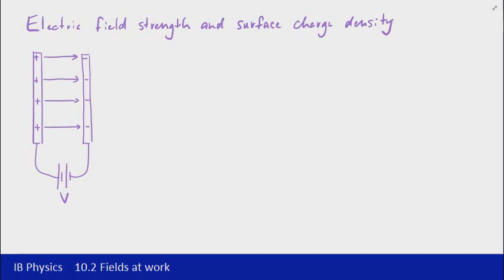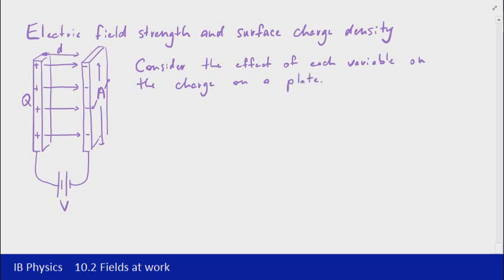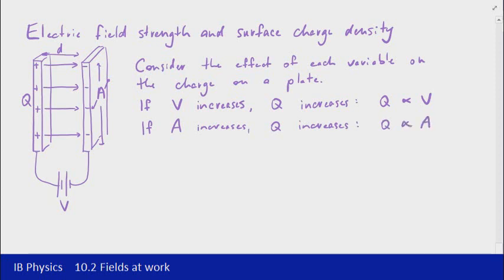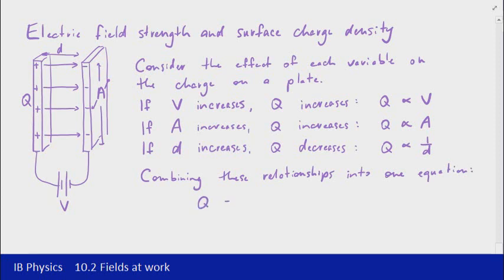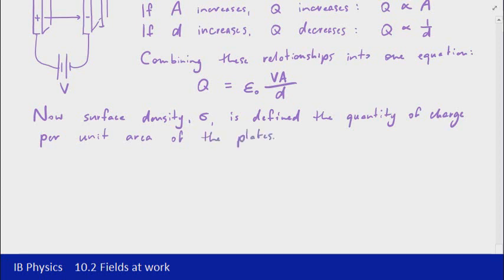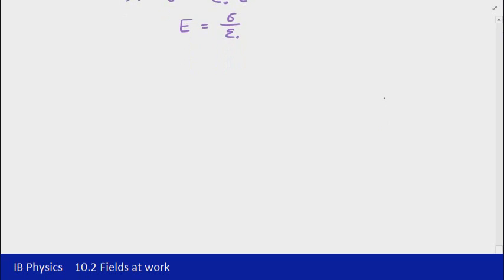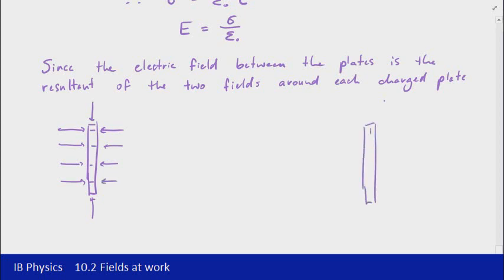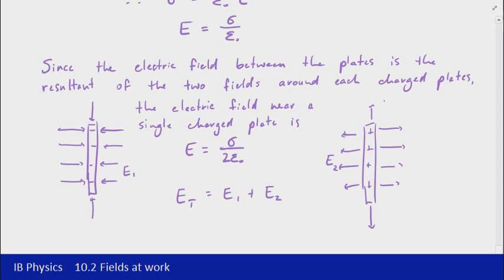IB Physics (2016) - 10.2 (HL) Fields at work Part 2 - Surface charge density